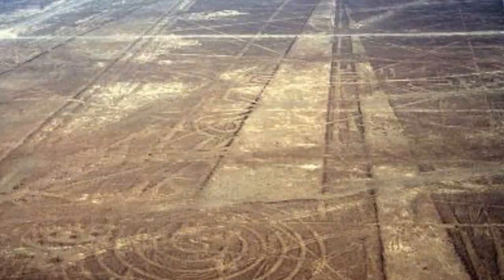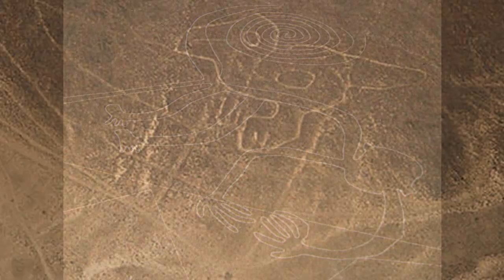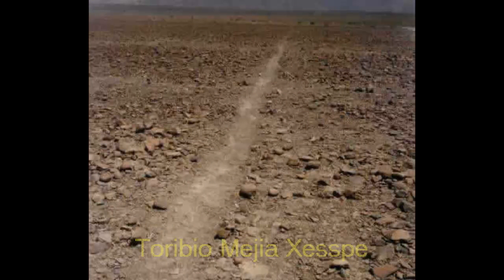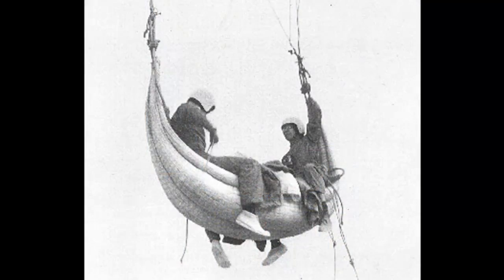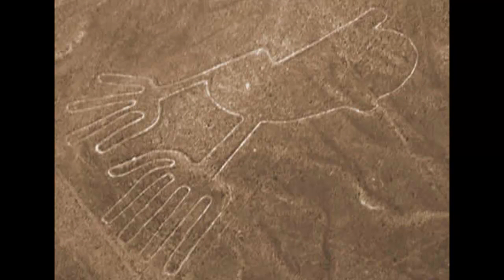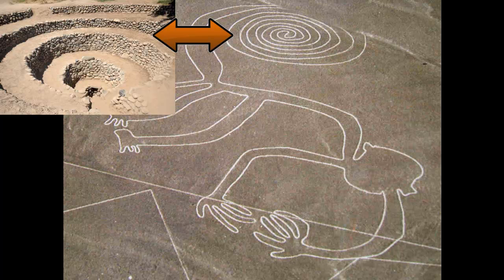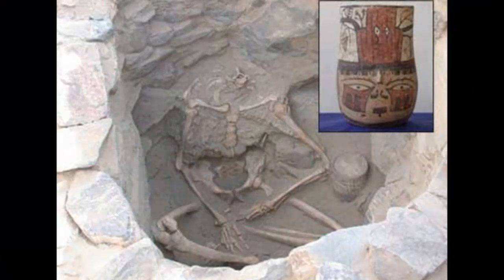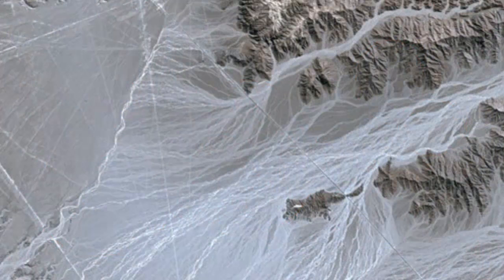[E] Legacy of Time History: El Dorado Branch 04: Mystery of the Nazca Lines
This video stems off of this episode of The Journeyman Project 3: Legacy of Time, going on alongside this history series.

The final part of the El Dorado Branch for the Legacy of Time History series briefly explores the Nazca Lines, and the many theories that surround them, including other similar figures throughout South America.

If you would like to read about Woodman and Nott's flight over the Nazca lines, you can do so by clicking these